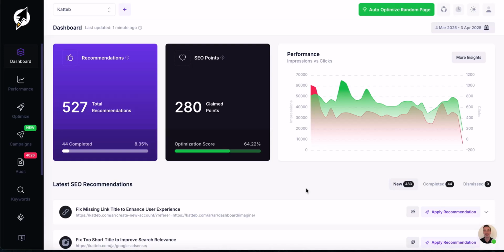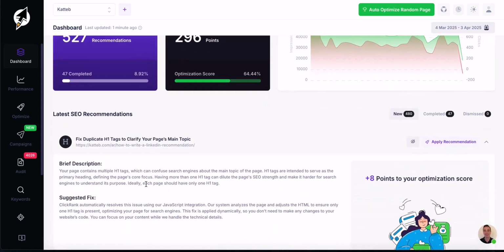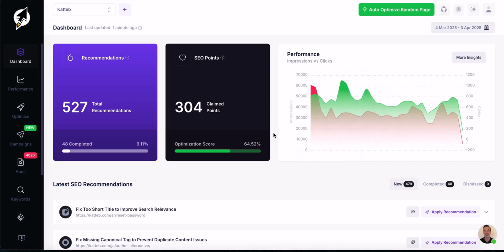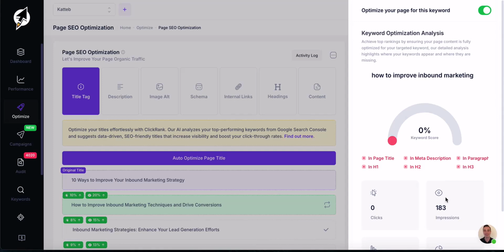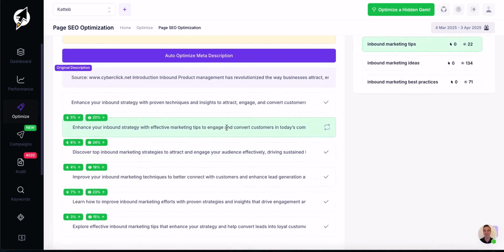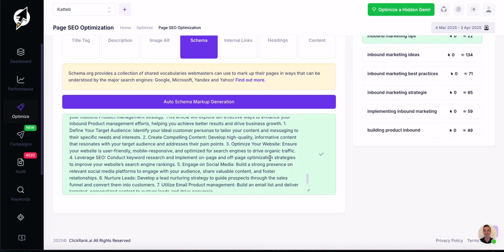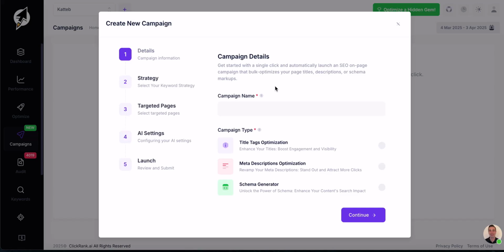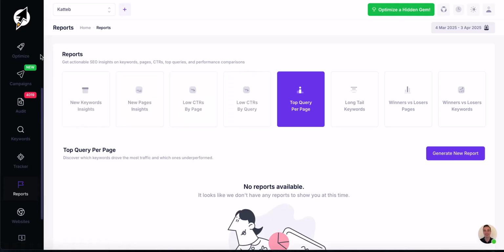ClickRank AppSumo Black Friday Deal 2025 🔥 Best AI SEO Optimization Tool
ClickRank Lifetime Deal Review — Rank Higher on AI Search Engines FAST (Audit, Fix, & Optimize Automatically!)

💰 Refund Policy: 30-Day Money-Back Guarantee

Boost your website’s visibility across AI search engines like ChatGPT, Claude, Perplexity, and Google Gemini using ClickRank.

In this review, I break down how ClickRank audits your site, fixes SEO issues automatically, optimizes for AI-driven search, and uncovers new keyword opportunities using the AI Search Volume Analyzer.

Perfect for bloggers, eCommerce sites, and agencies ready to future-proof their SEO strategy.